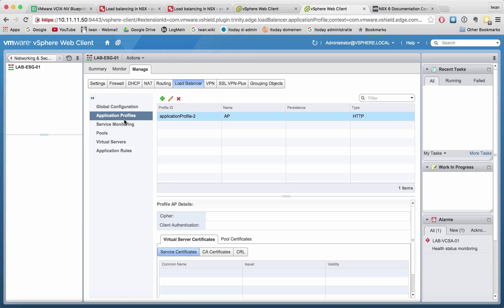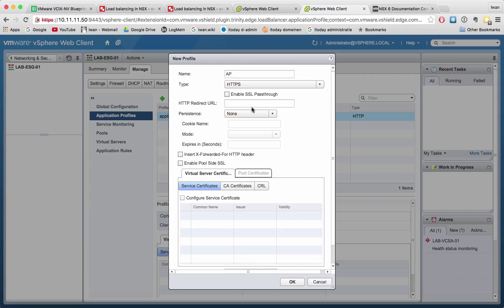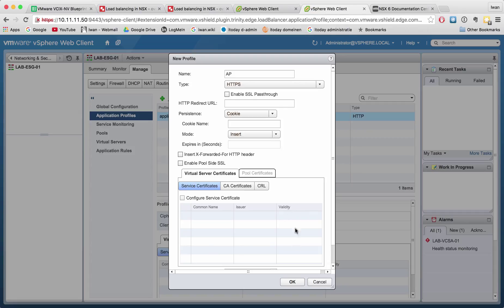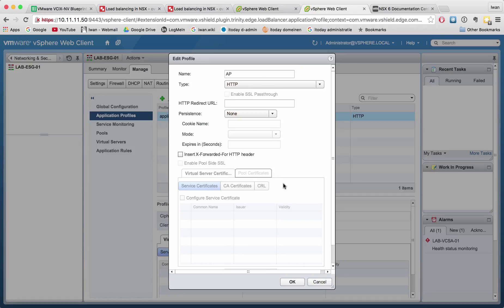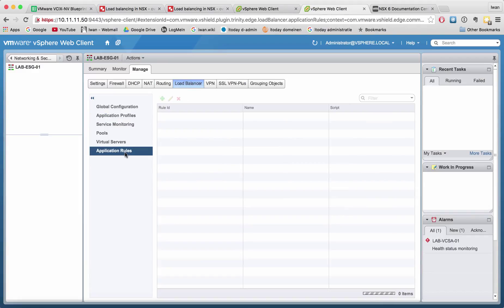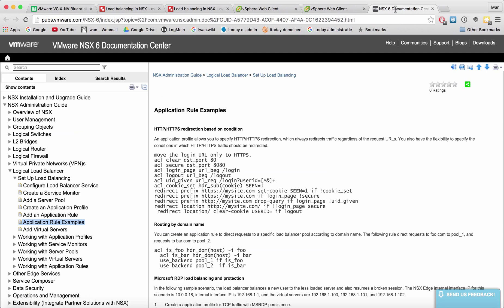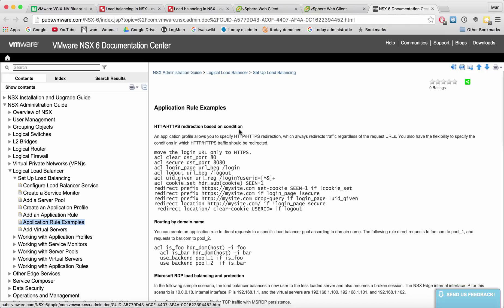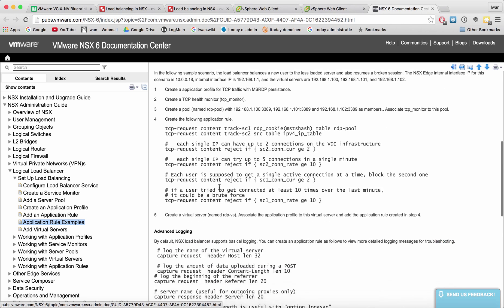VCIX-NV-20 - Create/Modify/Remove an application profile and rules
This video will explain where we explain what application profiles are and configure them. It will also explain application rules and show you some examples.